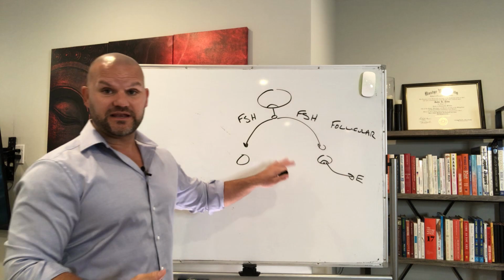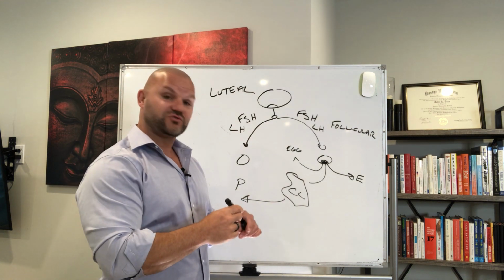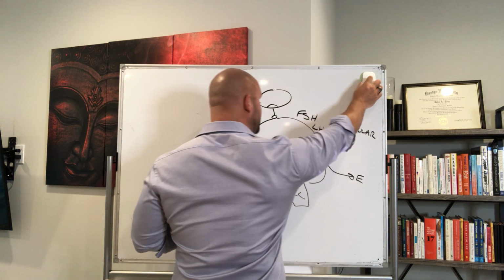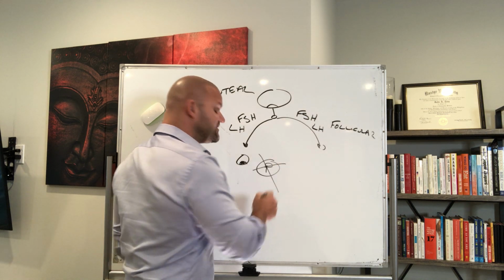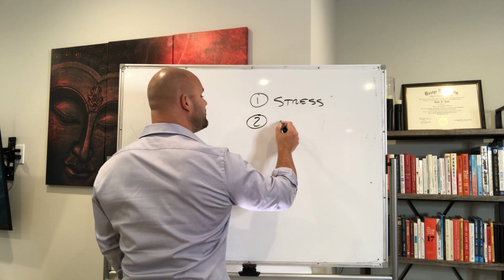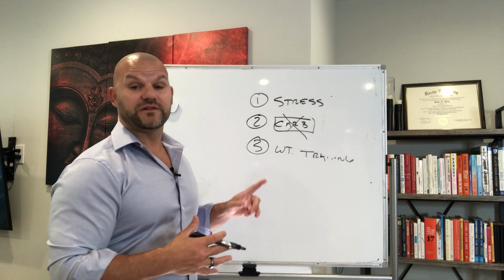Menopause Mastery: Stress & Weight Loss Secrets Unveiled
Dive into the secrets of Menopause Mastery with Dr. Jade Teta, where we uncover the essential stress and weight management strategies tailored for the menopausal transition. As a part of our journey to becoming a Next Level Human, we're tackling the often misunderstood and under-discussed topics of perimenopause, menopause, and beyond. Drawing from my personal experience and years of expertise, we'll explore how fluctuating hormones significantly impact your body and what you can do to regain control.

Menopause doesn't have to spell the end of your vitality. In this video, I share practical and insightful strategies focusing on mindfulness, self-care, and mastering your mindset to navigate this phase with confidence. From understanding the role of stress and its effect on weight to actionable steps for managing dietary needs and exercise, we're taking action together.

Embrace this transition with the right knowledge and mindset with Menopause Mastery: Stress & Weight Secrets Unveiled.

Let's move beyond overthinking and dive into positive thinking, strategic self-care, and effective decision-making together. Remember, mastering menopause is not just about surviving; it's about thriving and embracing the beautiful changes it brings. Your next step?

CHAPTERS:
0:01 - Understanding Menstrual Cycle Basics
2:08 - Navigating Perimenopause Symptoms
4:52 - Menopause Transition and Management

social: @nextlevelhuman